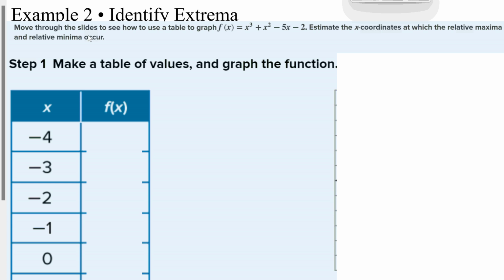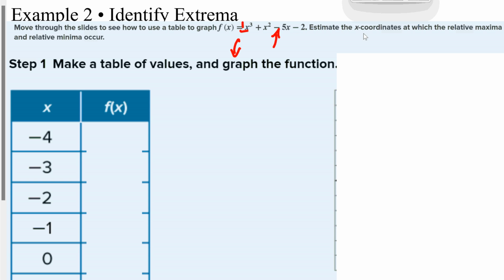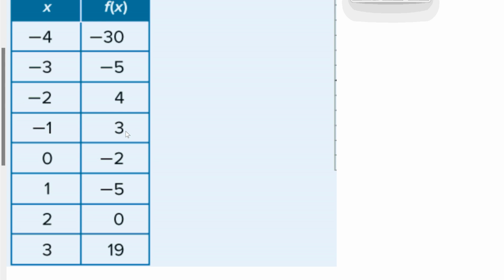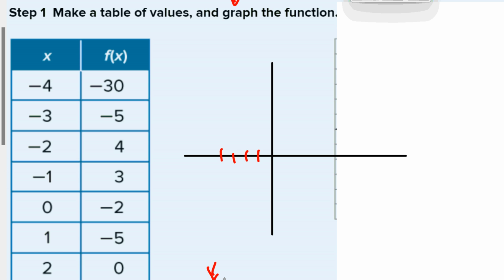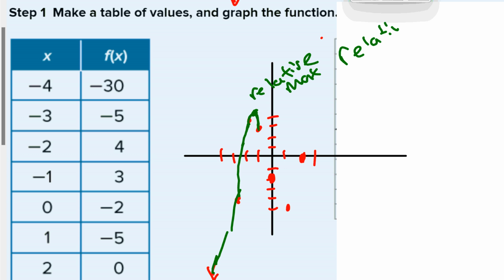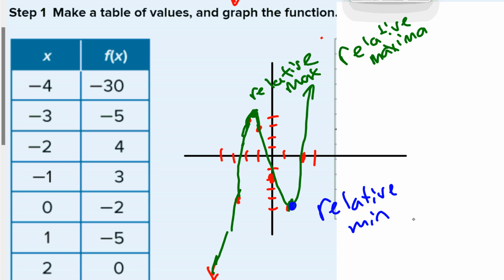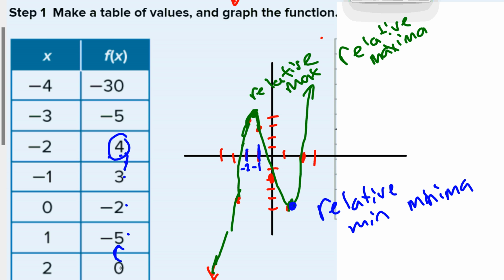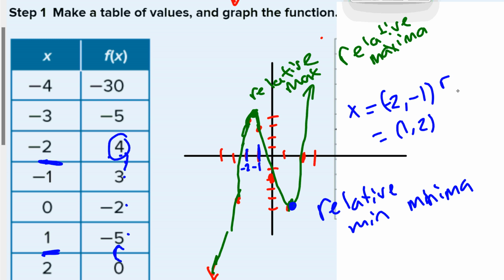Int III Ch. 2.2 Ex.2 Identify Extrema